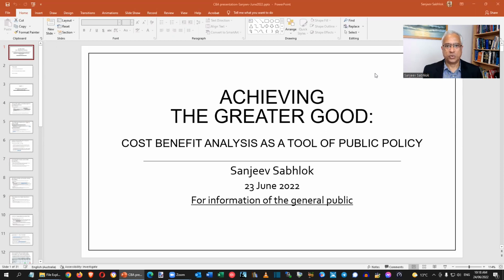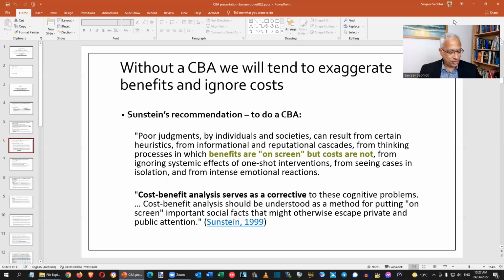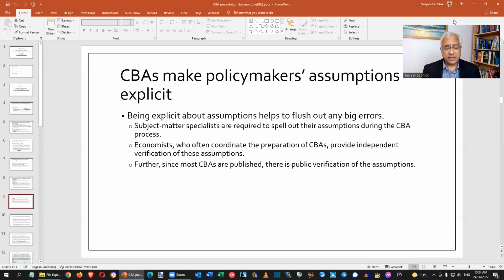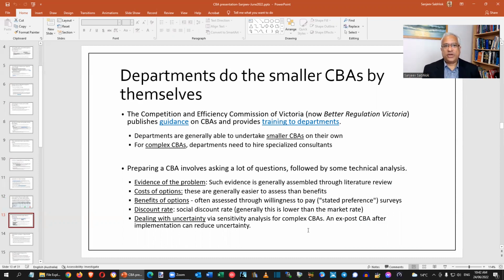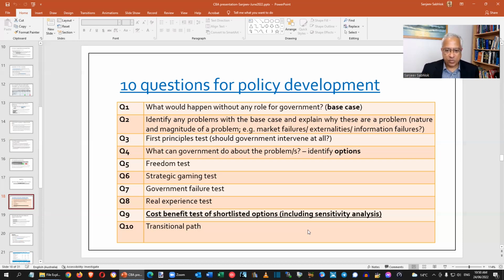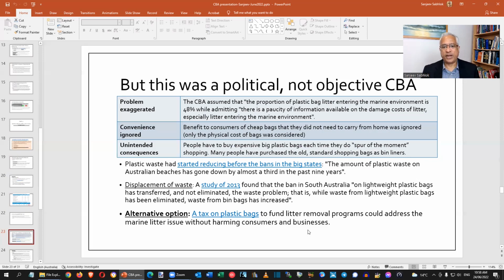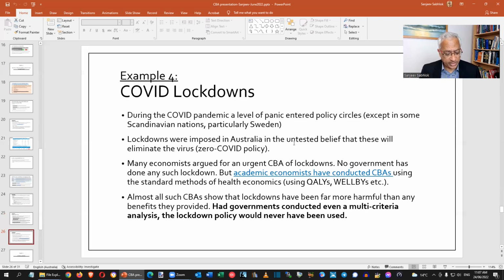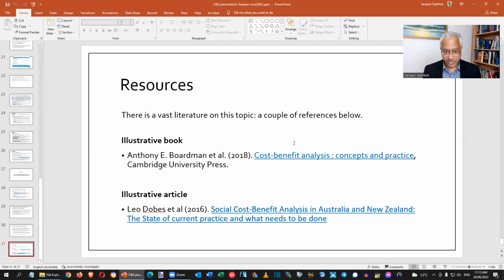Even a bad cost-benefit-analysis is better than no CBA: Sanjeev Sabhlok